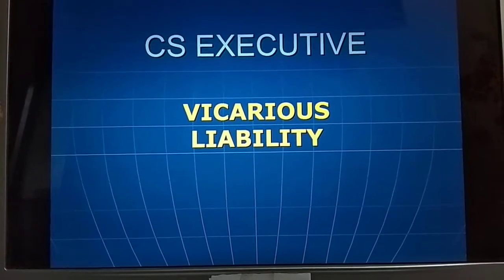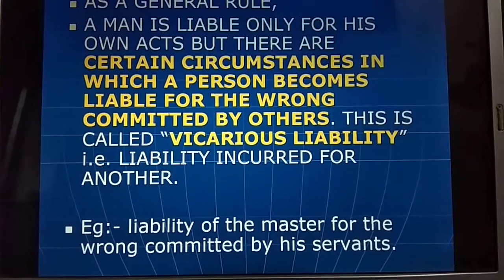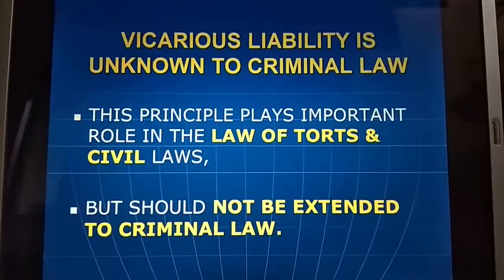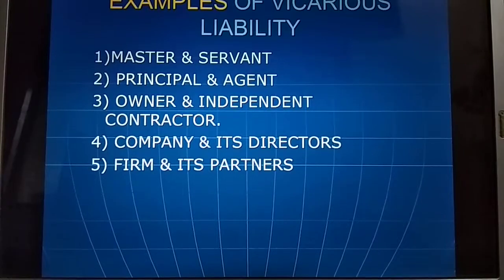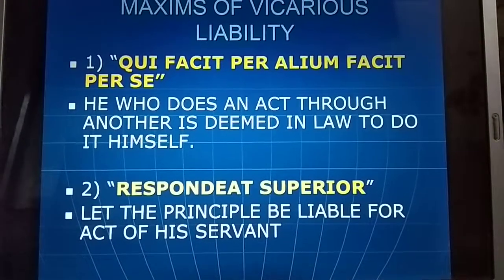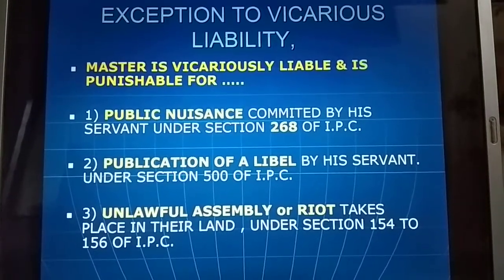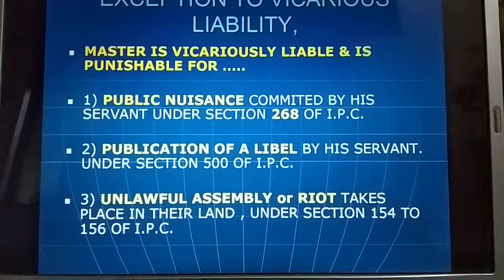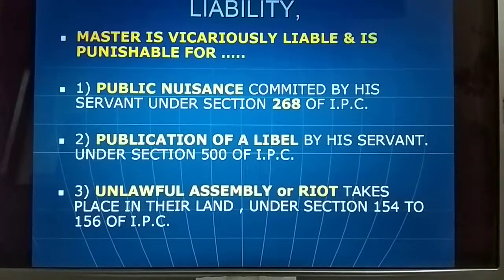CS Executive Torts Vicarious Liability